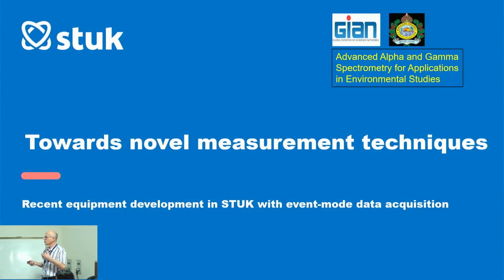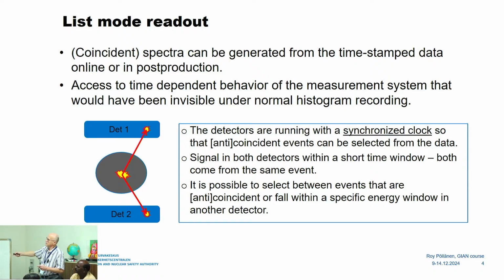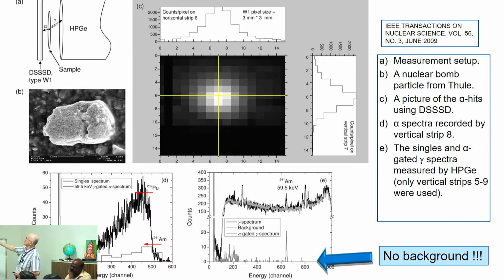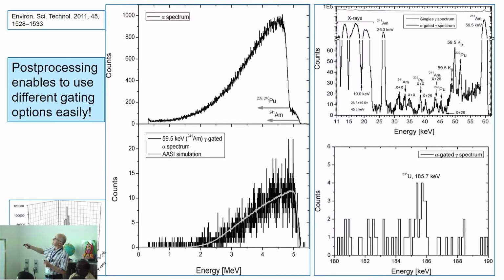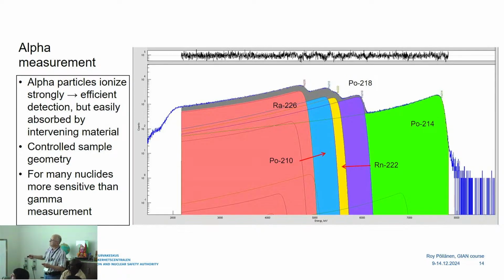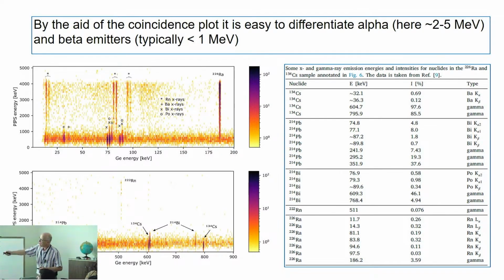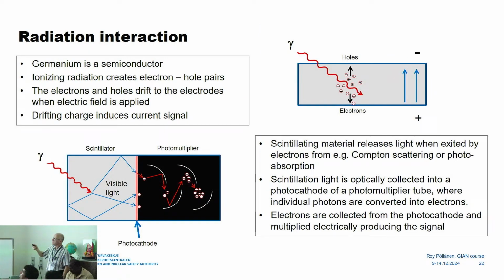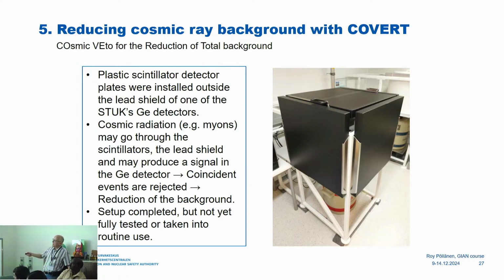L16 Novel Techniques